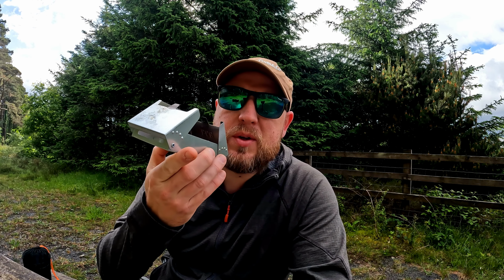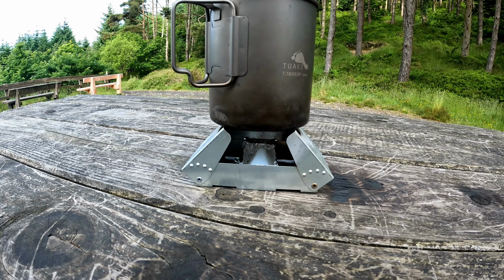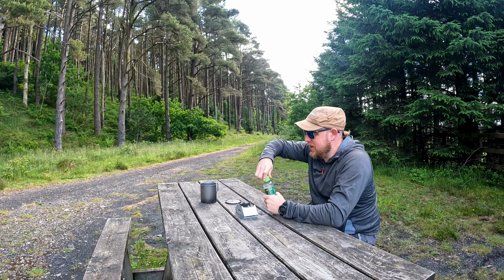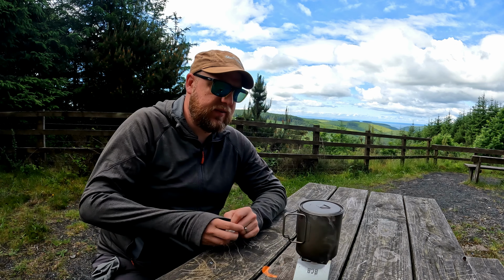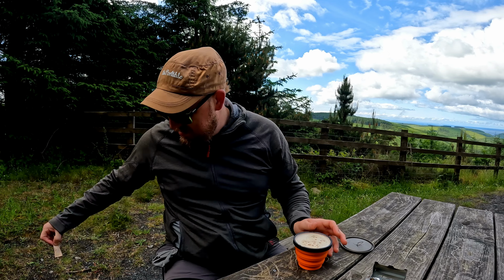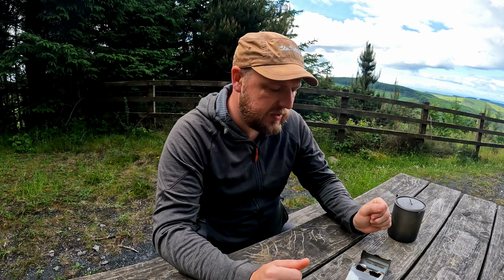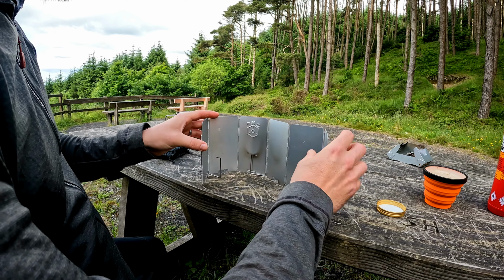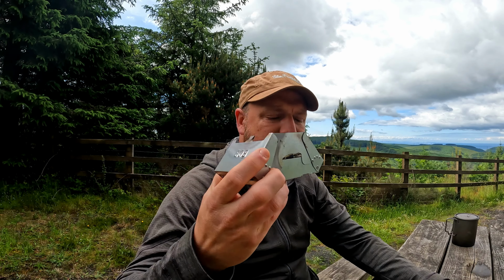No Gas? No Problem | Testing Some Budget Stove and Fuel Options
Whenever I'm out and want to boil up a brew I inevitably end up using my gas stoves, my problem is not taking the time to relax, sit back and enjoy the tranquility of the alternatives.

So I'm making a conscious effort to using my alternatives more this summer, but that brings me onto a question, which fuel/stove combo should I use?

Toaks Titanium 750ml

Sea To Summit X Mug

Osprey Talon 11